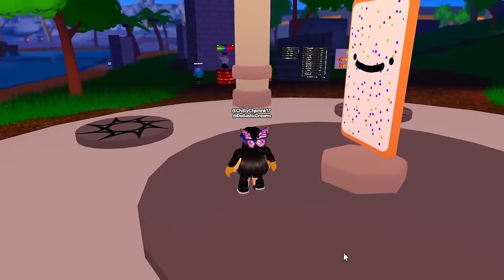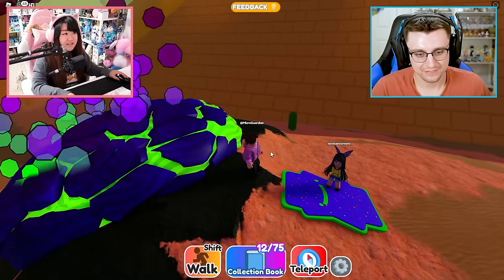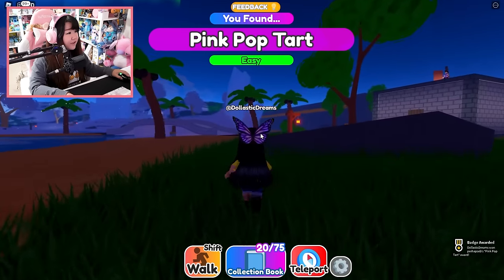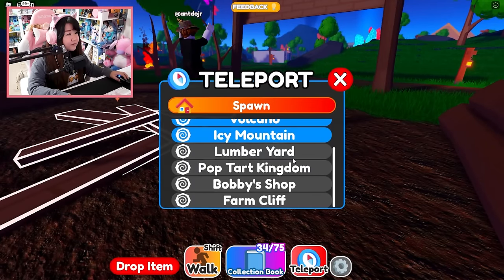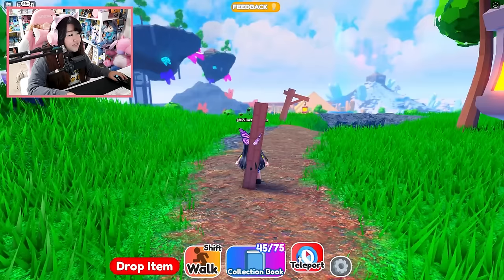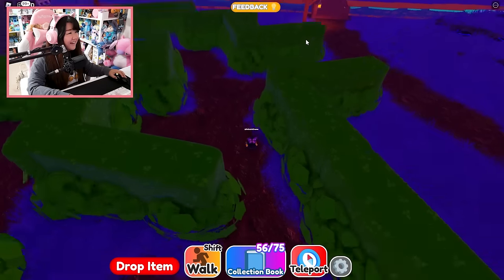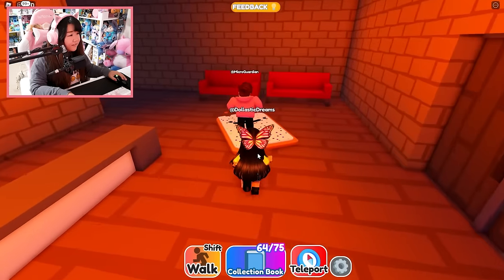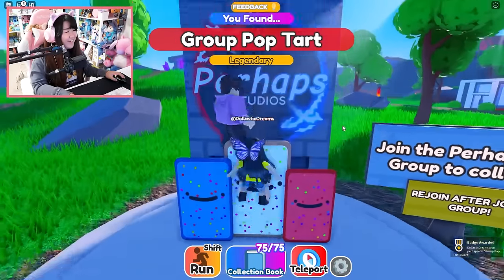The Pop Tarts DID NOT Want Us Finding Them... (Roblox)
Today we have to look around and find pop tarts! Can we find all 75?!

Code: "DOLLASTIC"
Code: "MICRO"
(^We earn a percentage of the money when you do^)

Who is Lastic and Ry?
We are a couple of goofy gamers who bonded over gaming in 2017. Since then, we have gotten married and we want to share our love for creating content safe for all ages! Our love for gaming is not limited to any one game. If you have a game suggestion you want us to play, let us know!

Hey YOU! Hi! That's all... Teehee!